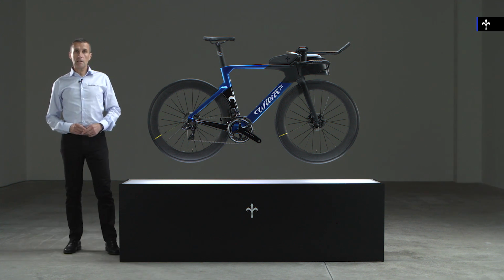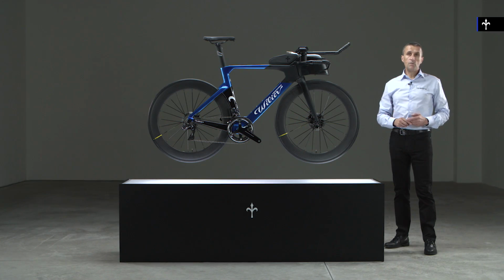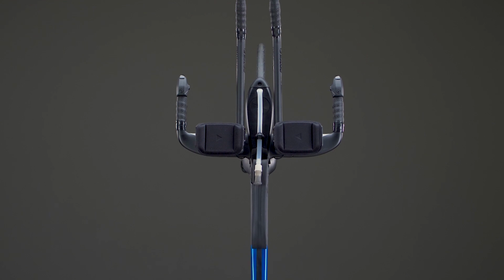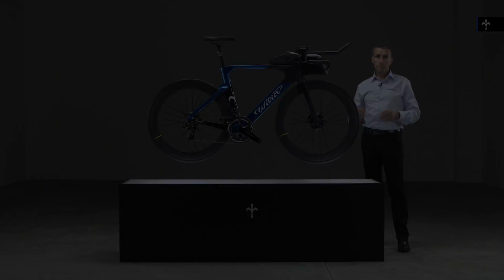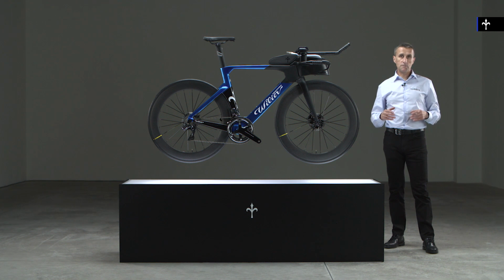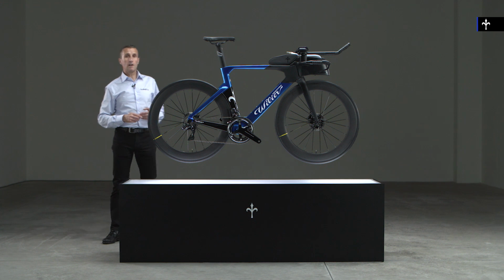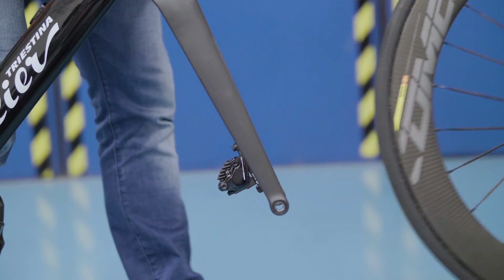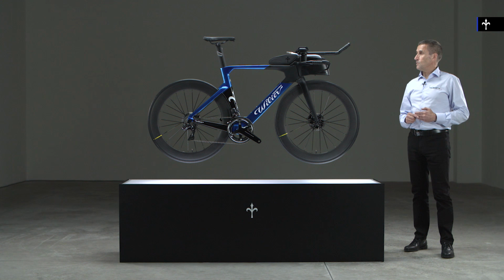The Tech Room by Wilier Triestina | Wilier Turbine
La massima ricerca dell'aerodinamica e performance raggiunge nuovi livelli di standard con Wilier Turbine. La bicicletta da triathlon e cronometro realizzata da Wilier Triestina.

Scopri Wilier Turbine: po.st/Turbine

Follow Wilier Triestina